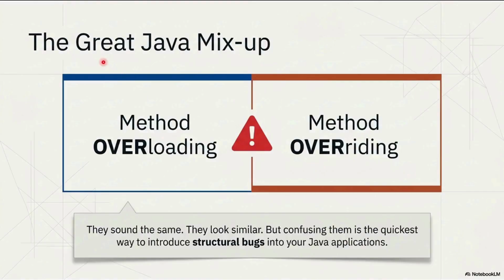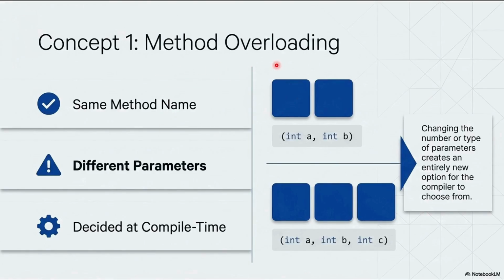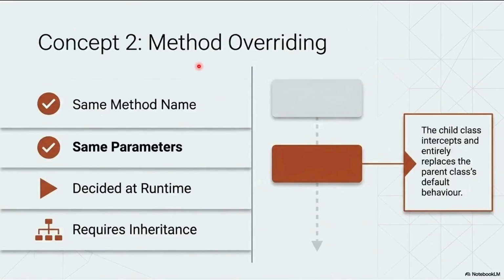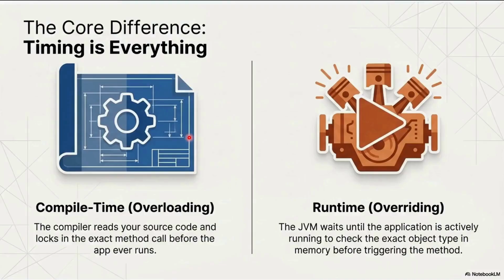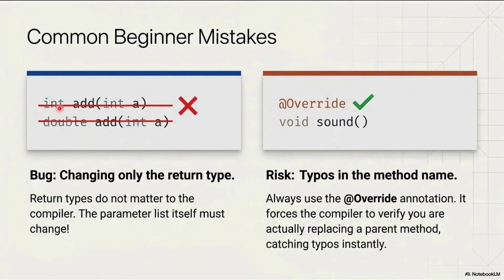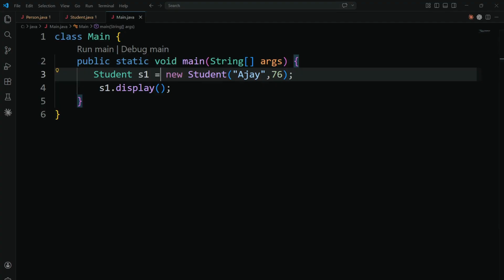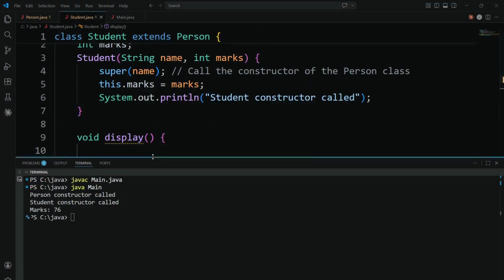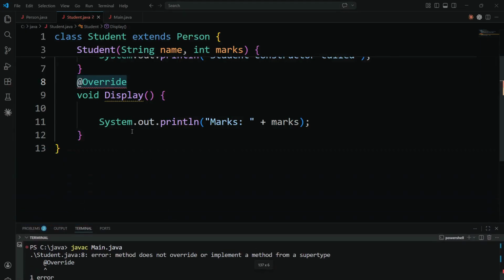Method Overloading vs Method Overriding in Java Complete Comparison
In this video, you will clearly understand the difference between method overloading and method overriding in Java in a simple and beginner-friendly way.

Many students get confused between these two concepts, but in this video, we will break it down step by step with easy examples.

📌 In this video, you will learn:

* Key differences between overloading and overriding
* Compile-time vs Runtime polymorphism
* When to use overloading and overriding
* Simple examples to understand both concepts clearly

This video is part of the OOP in Java complete course for beginners.

🚀 Previous Video: Method Overloading in Java
👉 Watch here: (add your video link)

🚀 Next Video: Abstraction in Java (Coming Soon)